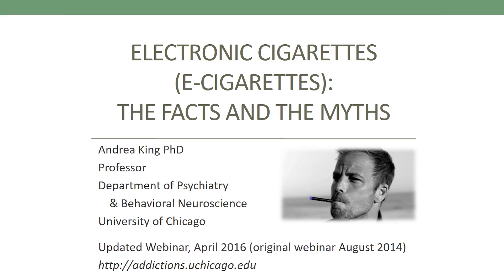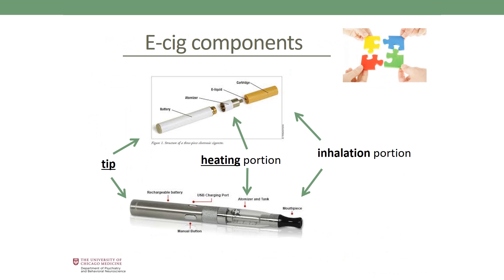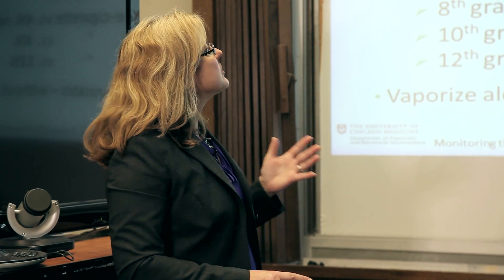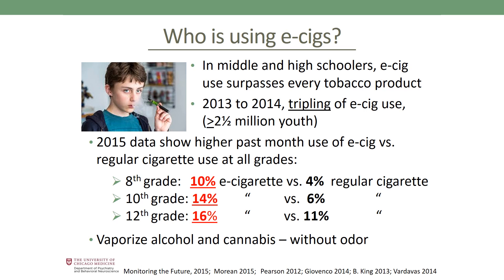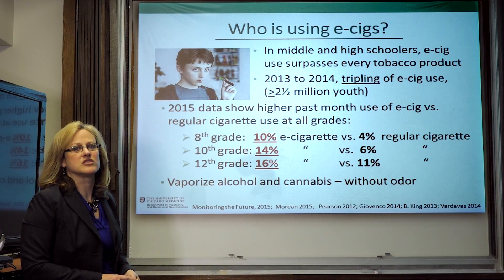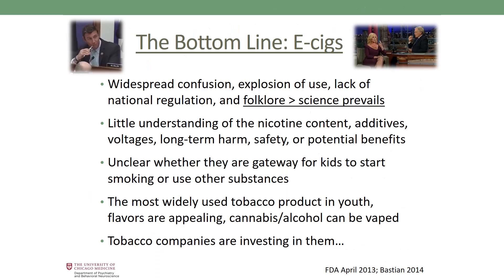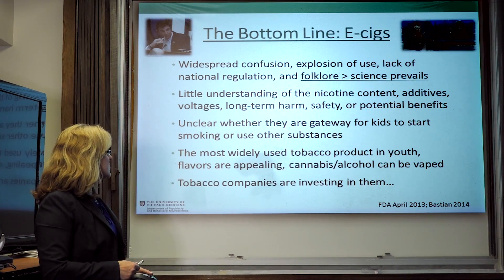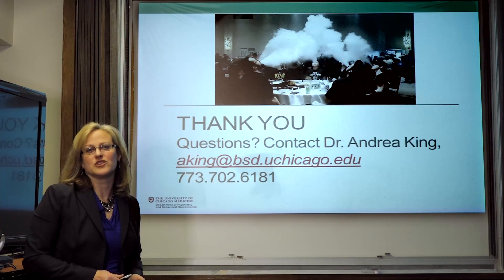Electronic Cigarettes: the Facts and the Myths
In this webinar, addictions expert Andrea King, PhD, professor of psychiatry and behavioral neuroscience at the University of Chicago, provides a general overview of electronic cigarettes: what they are, their harm and safety, prevalence of use among youth, whether they help quit smoking, whether they might encourage smoking, and more.

00:50 (E-Cig overview)
01:45 (E-Cig components)
02:20 (What is in e-liquid?)
03:36 (A brief history of e-cigs)
04:52 (E-cig use among youth)
05:52 (E-cigs, the pros and the cons)
07:12 (Do they help smokers quit?)
08:15 (New research from the King Lab)
09:52 (The bottom line)
11:00 (Webinar update, FDA Regulations announced on May 05, 2016)